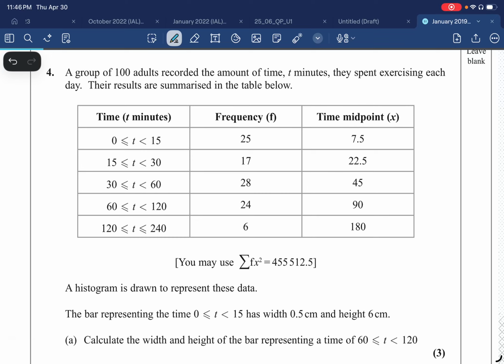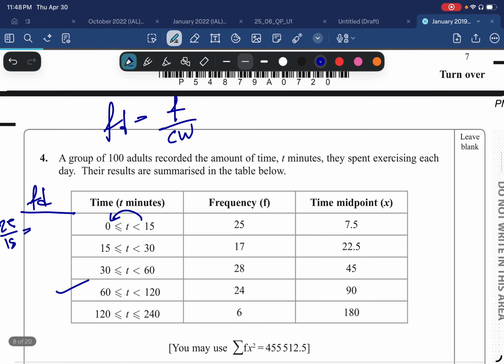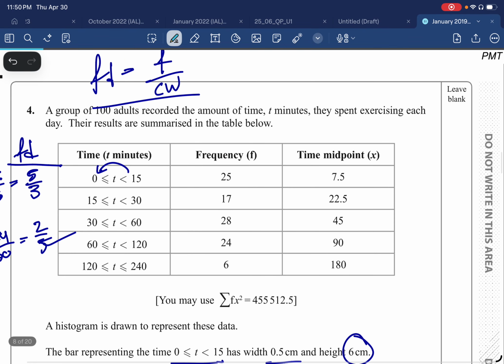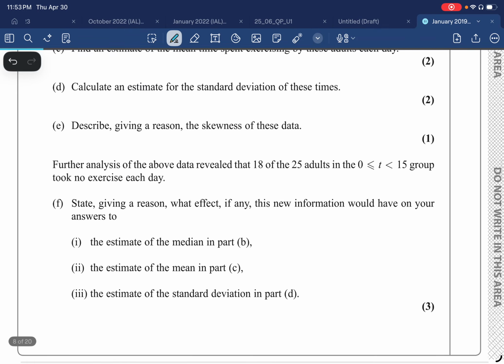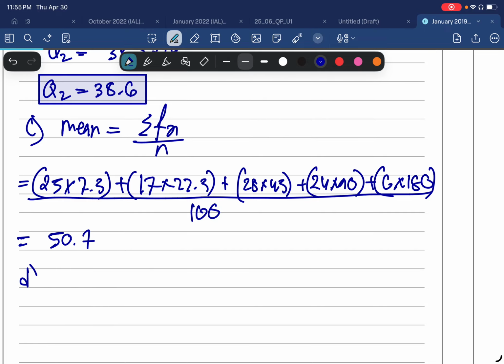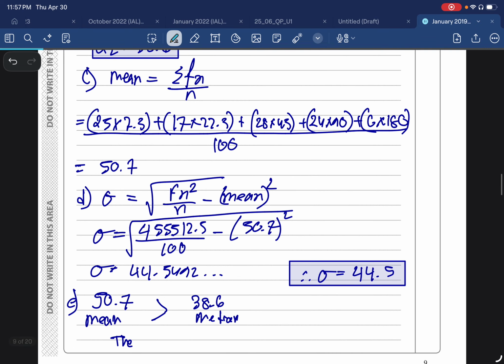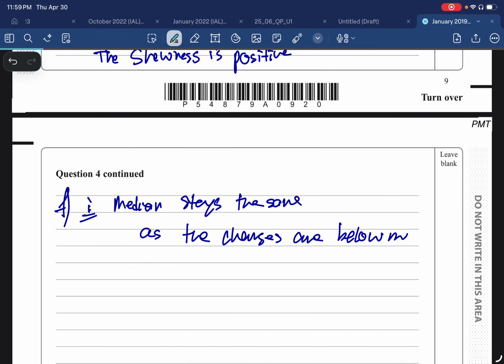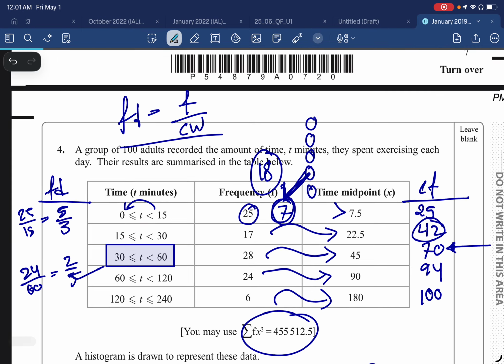IAL S1 Jan 2019 Q4 (Histogram)